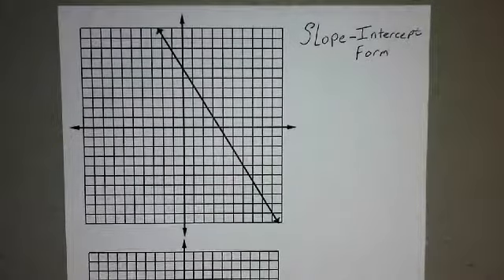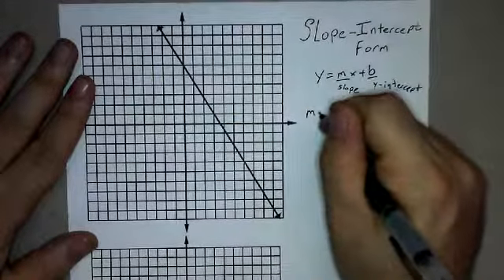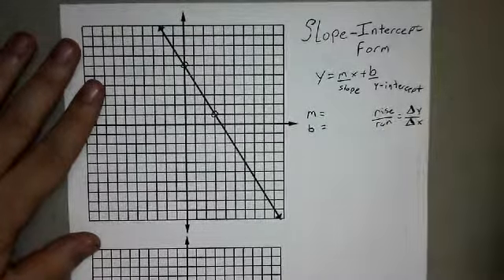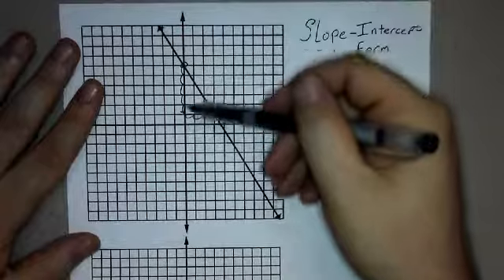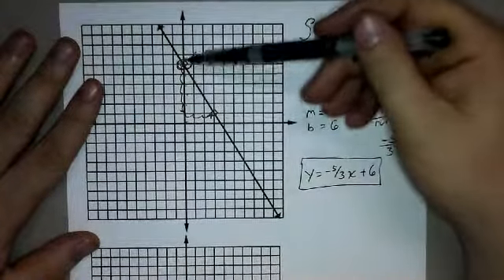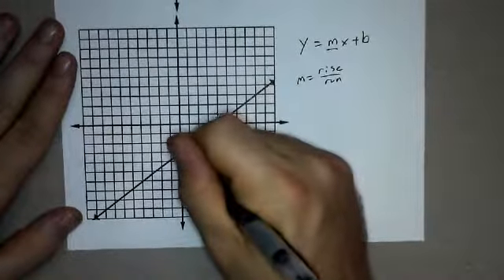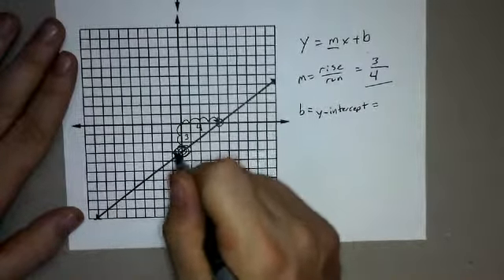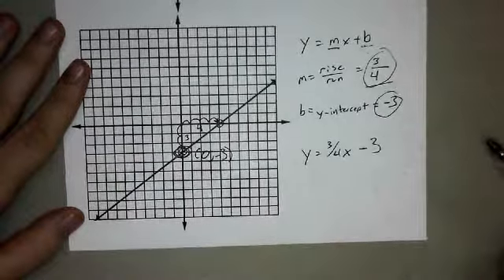Slope Intercept from Graph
How to get an Equation in Slope Intercept form from graphs.